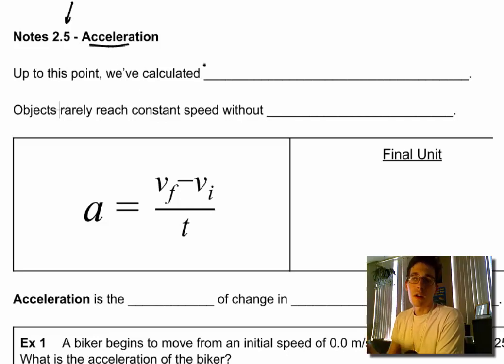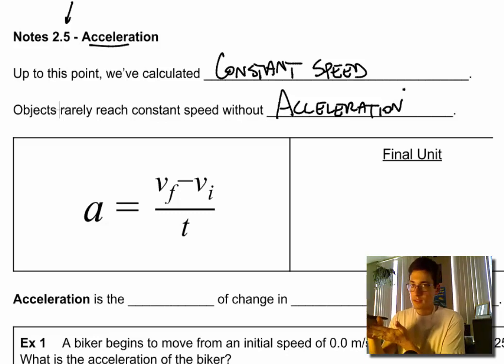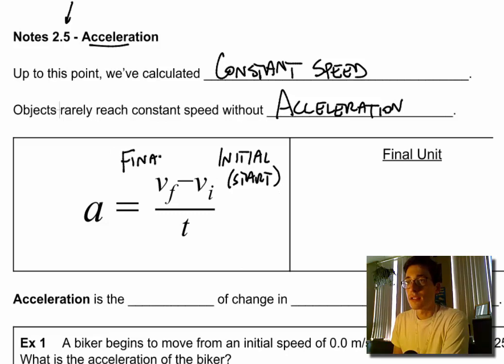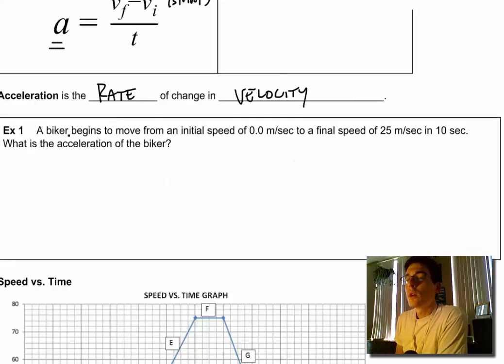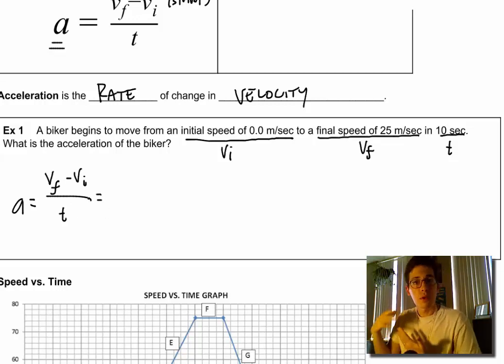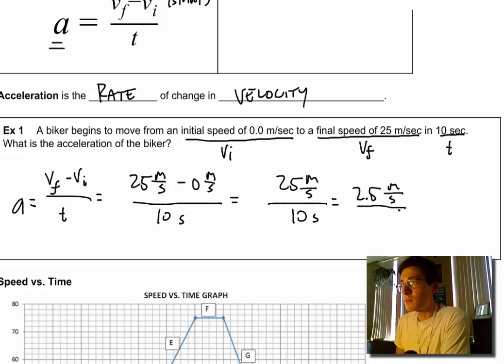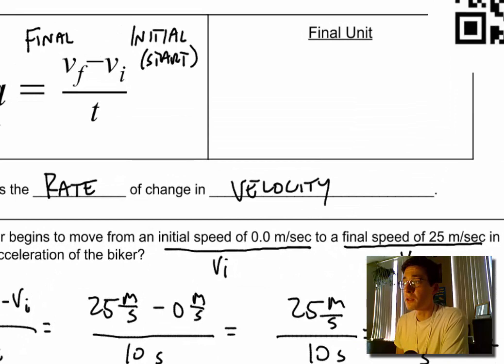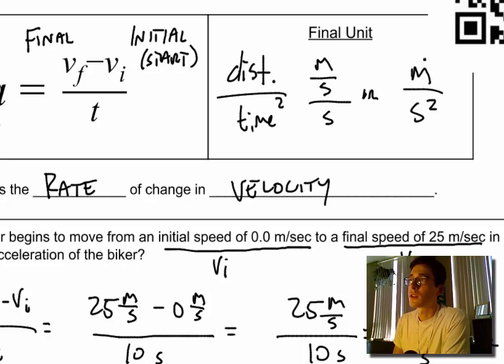Acceleration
We can't jump straight to constant speeds...there is frequently a period of acceleration. We measure that as change in velocity over time.